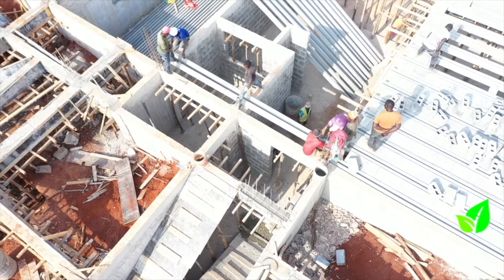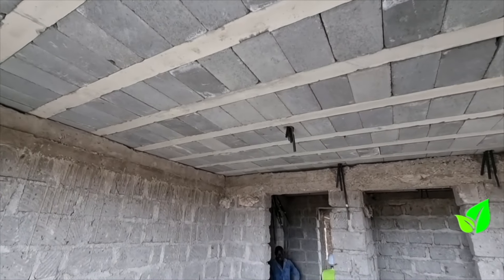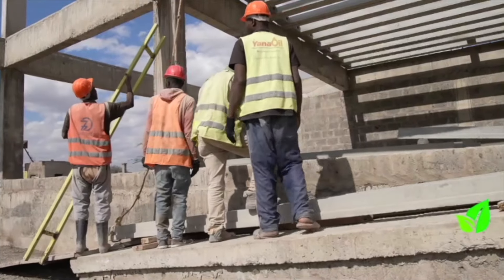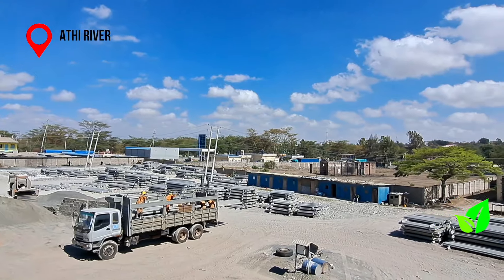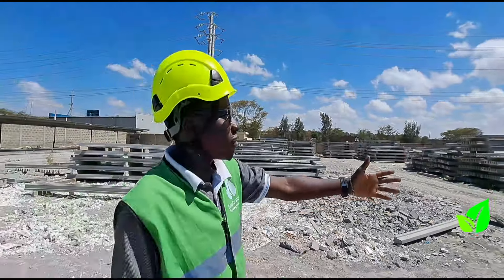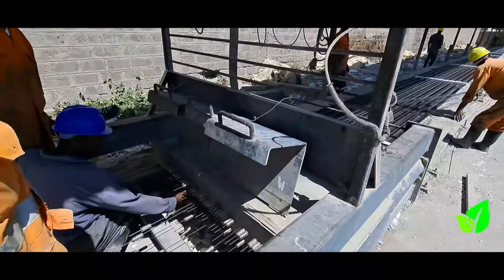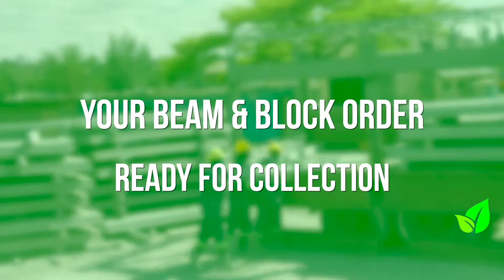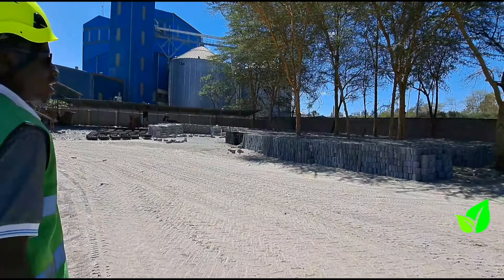EcoConcrete Beam & Block Flooring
Do you need a floor slab quickly? Call EcoConcrete Kenya today! We have over 10,000 m2 of stock ready for collection or delivery nationwide from our yard in Athi River today.

With EcoConcrete we make all our Beams and the important structural Blocks ourselves. Make sure when buying a Beam & Block floor to always use a professional manufacturer who can provide both the properly cured and manufactured Beams & Blocks together.

Don't take risks with your floor, come to EcoConcrete and get a free structural audit of your build. Be safe, always insist on EcoConcrete Beam & Block floor. Don't accept imitations.

No need to wait for curing, simply pay and go with a ready floor!